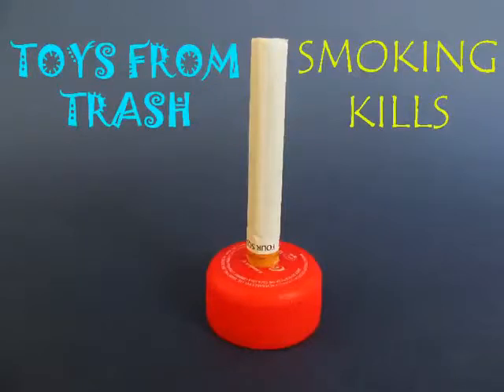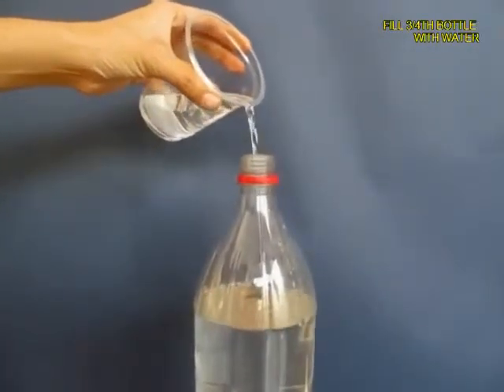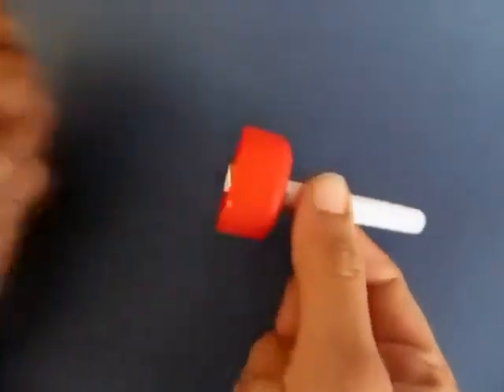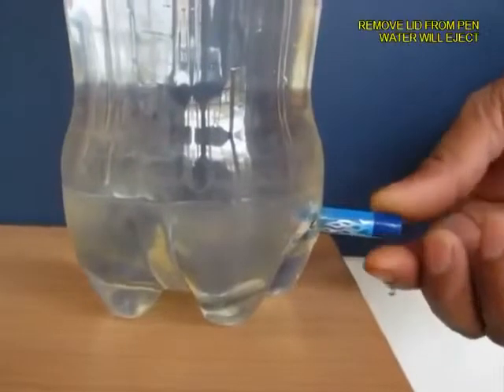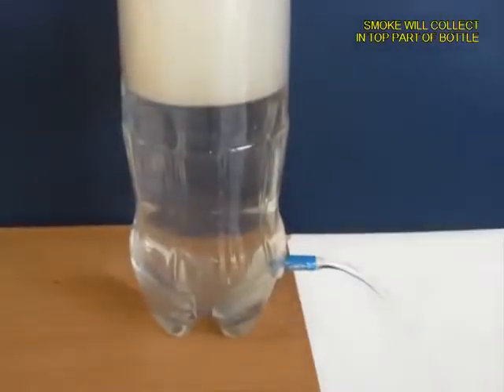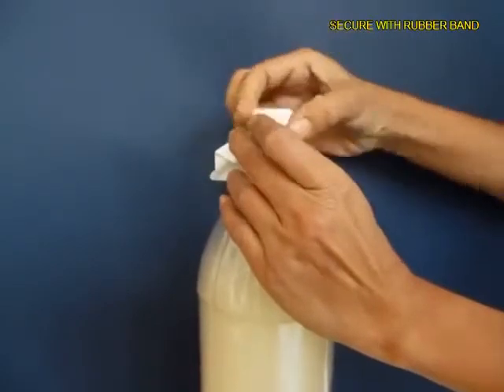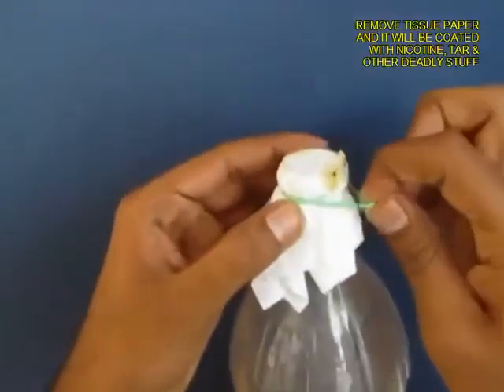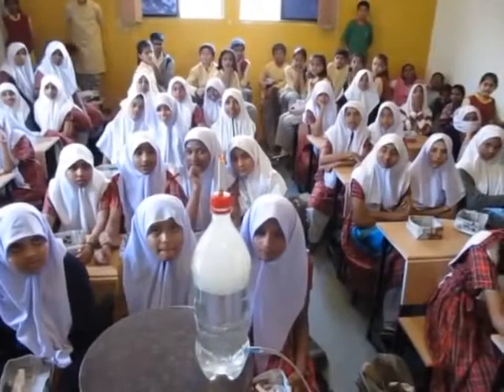شرح مبسط لأضرار التدخين بطريقه رائعه وواقعيه جدا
يمكنك ان تجربها وتتاكد من النتائج بنفسك ، شير للفيديو بقوه ليراه كل مدخن

الترجمة :
سوف نشرح في هذه التجربة ان التدخين قاتل و انه مدمر للصحة الادوات قنينة بلاستيكية ,سجارة واعمل بالقرب من القاعدة ثقب واضغط بغطاء قلم حبر داحل هذا الثقب وبعد ذلك عبء القنينة بالماء تقريبا تلات ارباع القننينة بماء الان اعمل ثقب اخر على غطاء القنينة وادخل فلتر السجارة من خلال هذة الفجوة وبعدها ااغلق القنينة الان ولع عود ثقاب (ماتش ستيك) ولع فيه السجارة وبعد ذللك من الاسفل افتح غطاؤ القلم حتى يخرج الماء وعندما يخرج الماء سوف يقوم بمص الهواء من داخل القنينة من الاعلى والماء ينزل للاسفل وينزل الدخان للاسفل وسوف تري الدخان بشكل مرئي الدخان الابيض وعندما ينتهى المائ تقريبا سوف ترى القنينة مليئة بالدخان الان افتخ الغطاء وضع قطعة مرشحة او فوطة او محرمة وضعها على القمة وارطها برباط مطاطي بعد ذلك امسك القنينة وانفخ فيها حتى يستطع الدخان ان يخرج من القنينة عبر المرشح وسوف ترى ببطئ ان القنينة من انها كانت مليئى بالجخان اصبحت شفافة كل الدخان كان علية الخروج من ورقة المرشح الان افتح ورقة المرشح و سسوف ترى القذارة او القمامة من النيكوتين والقطران وهذا ما تفعل السجائر للرئتين لذلك لا تدخنوا واقلعوا عن التدخين